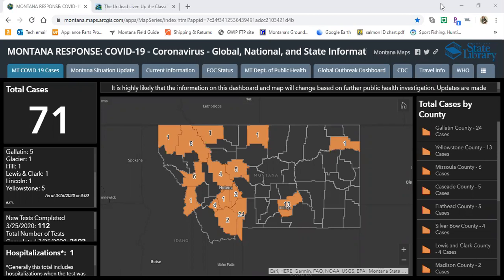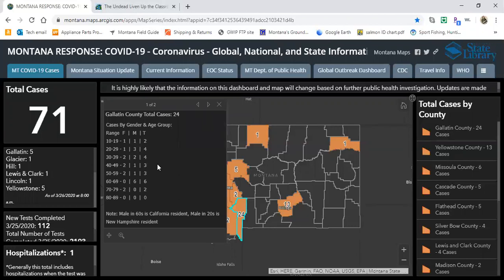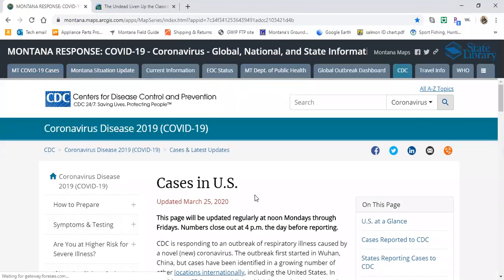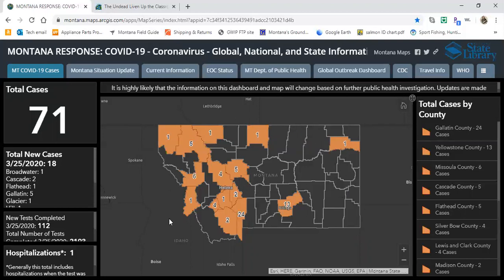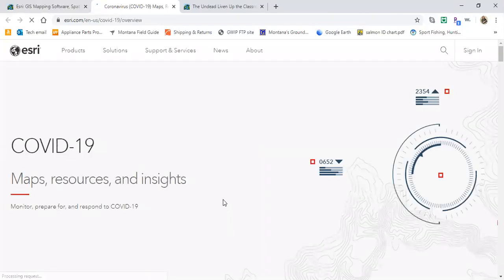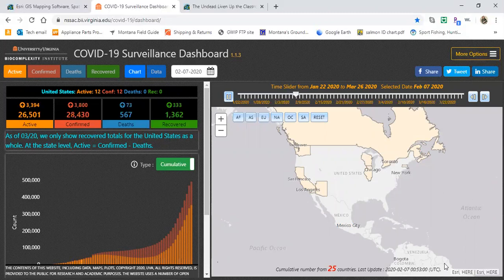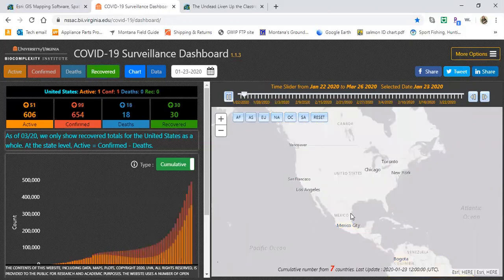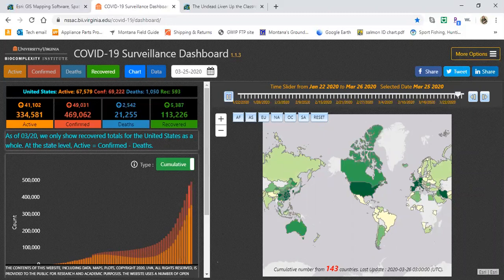Introduction to ArcOnline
Looking at ArcOnline using current maps of the Coronavirus (seems pertinent).